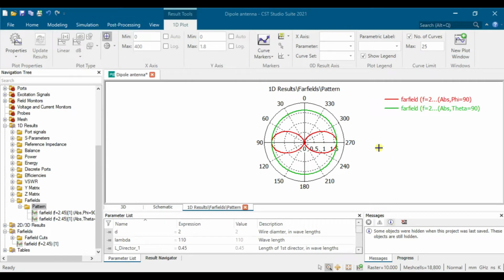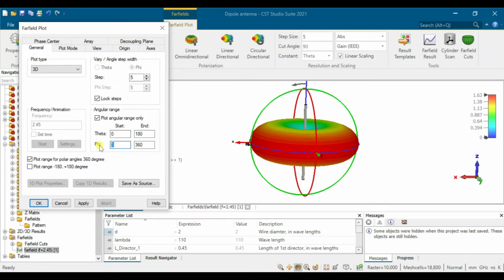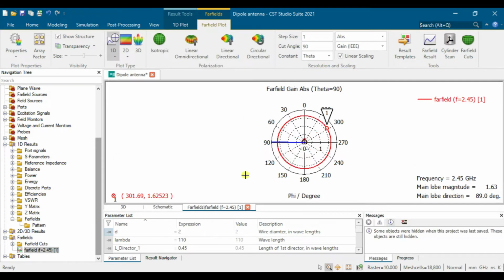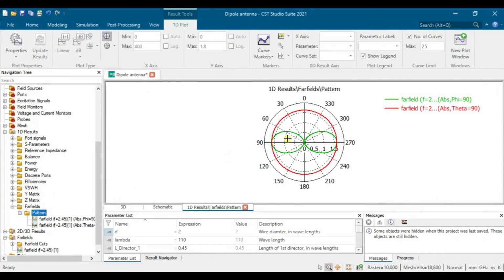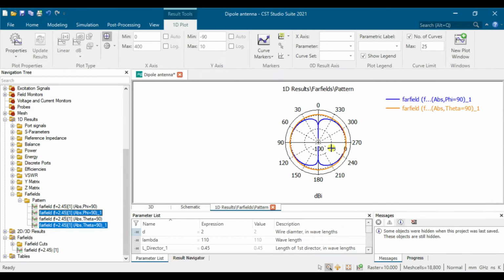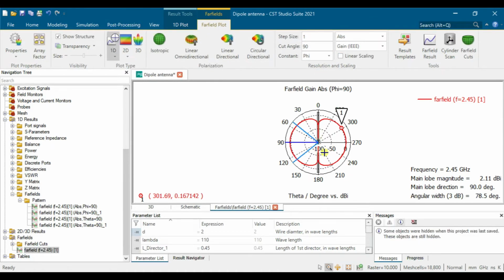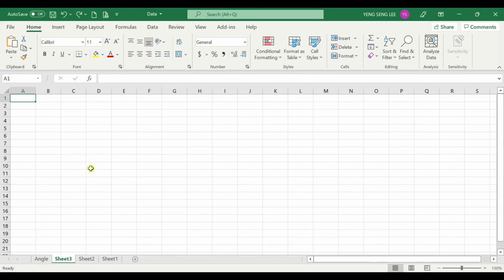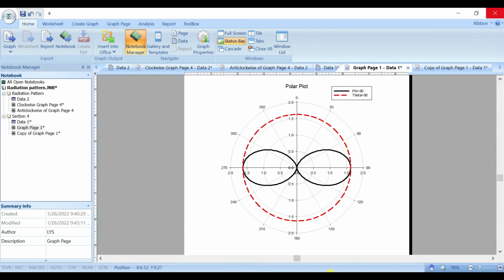How to Combine TWO Radiation Pattern polar plot in CST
This video show how to export Radiation pattern data in ASCII and how to combine H-plane & E-plane radiation in a polar plot